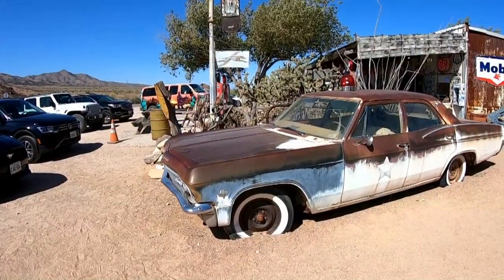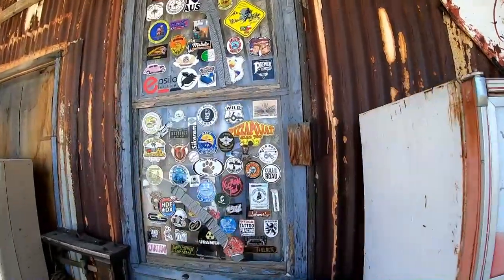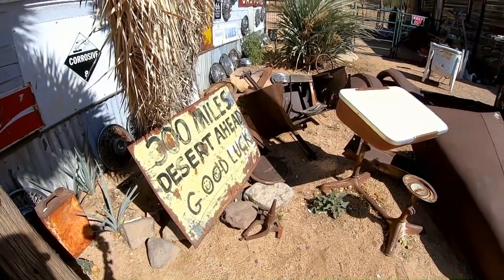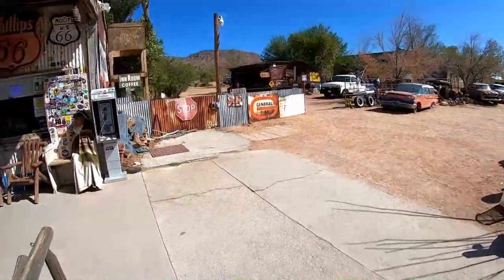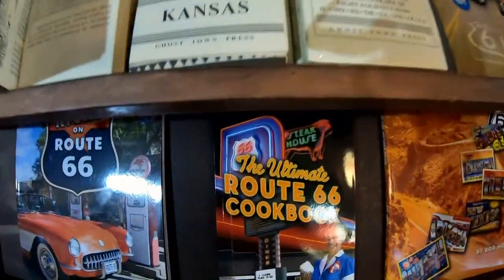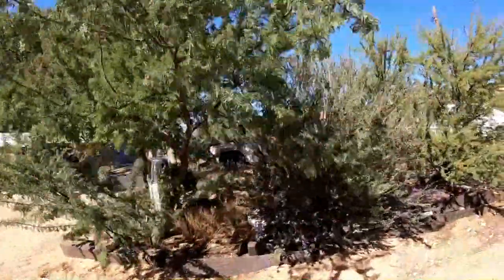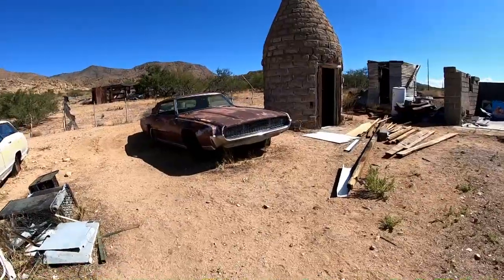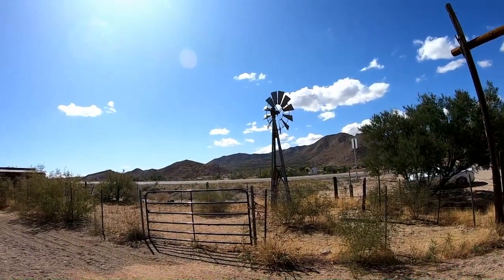Historic Route 66 in Hackberry Arizona - The General Store and Gas Station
We Visit the General Store on Historic Route 66 in Hackberry Arizona.